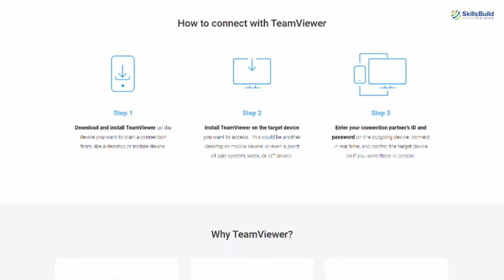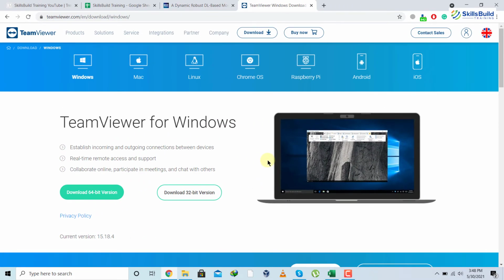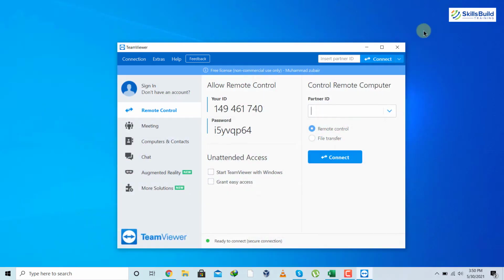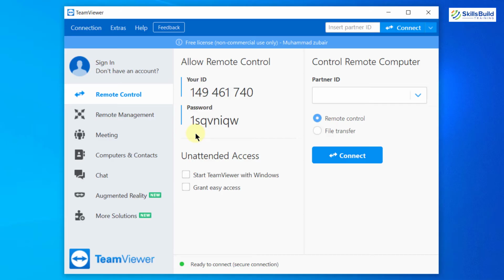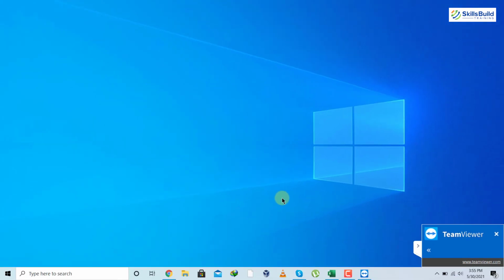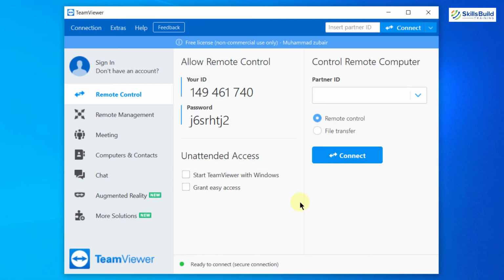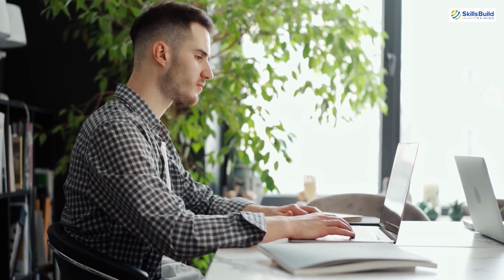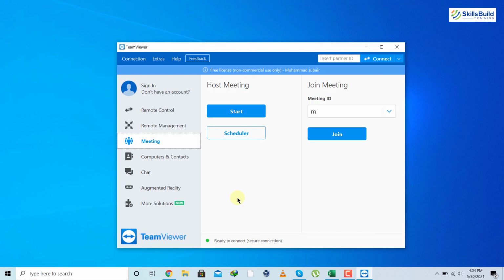🔥How To Use TeamViewer (Remote Control for Windows or Mac)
In this video we show you how to use TeamViewer.

TeamViewer is a secure and fast all-in-one solution for gaining access to computers remotely.

It has a range of powerful features that makes troubleshooting and collaboration seamless.

⏰Timestamps⏰

00:00 Welcome
00:29 Introduction
01:10 How to Download TeamViewer
02:10 How to Install TeamViewer
03:31 How to Use TeamViewer
09:45 Outro